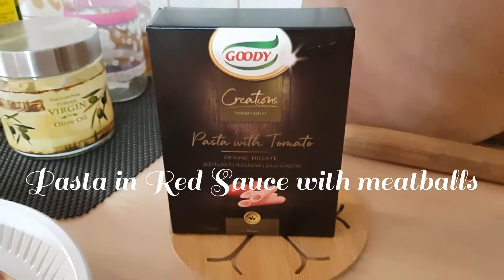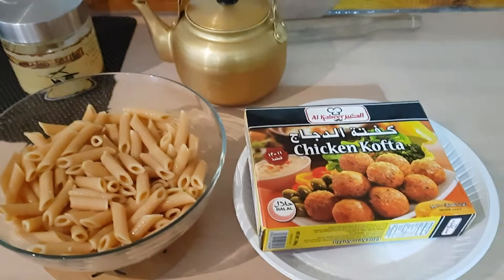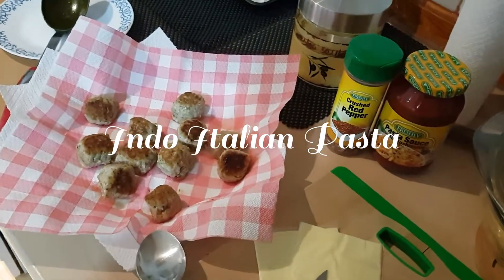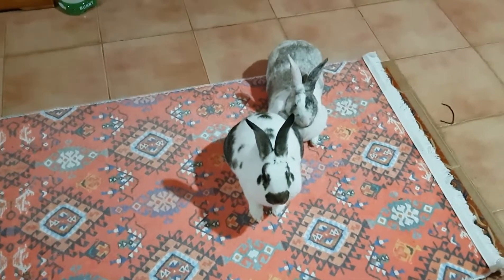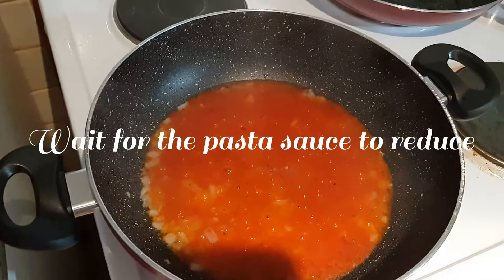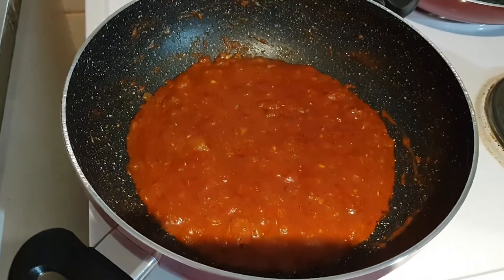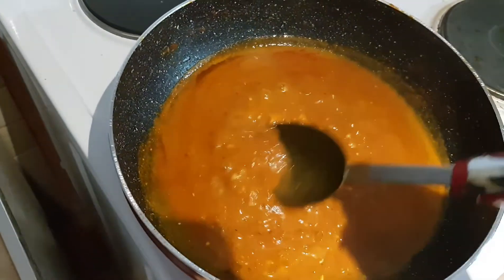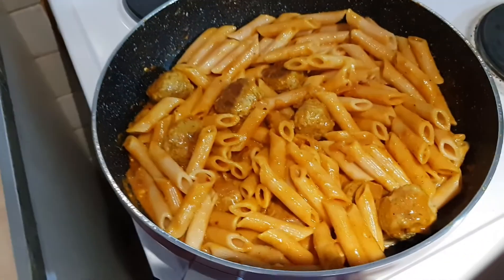Pasta in Red Sauce with Chicken Meatballs || Pasta in Red Sauce with Indian Spices 🌶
Hello friends 🥰

This is my first cooking video! I enjoy cooking and always make up my own recipes with a twist!

In this video I make Readymade pasta and chicken meatballs in a red sauce with Indian Spices!

It is so flavourful and delicious and a hit with my family and friends! 😋

Also, check out what my Bunnies 🐰x2 are doing somewhere in the middle of the video 😂 as I cook in the Kitchen!

Hope you enjoy!! Have a wonderful day ahead 💖